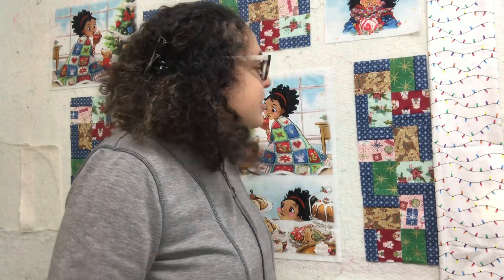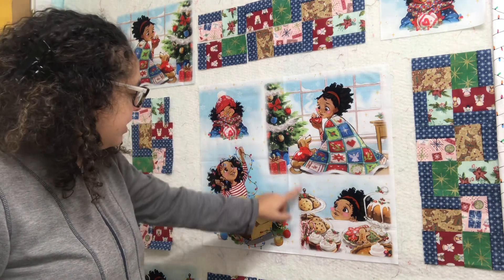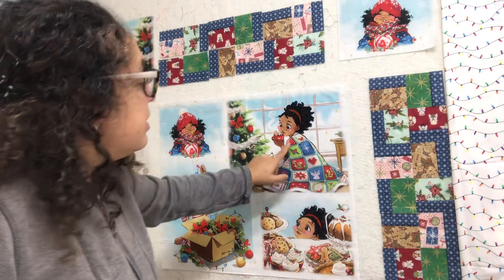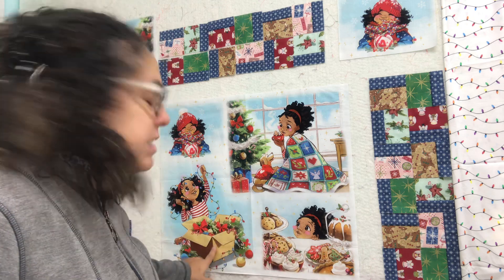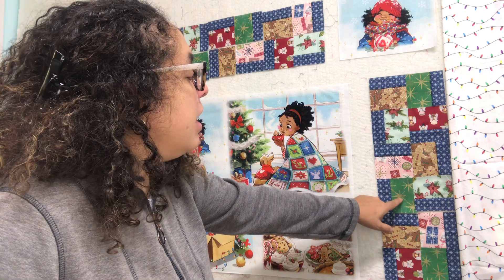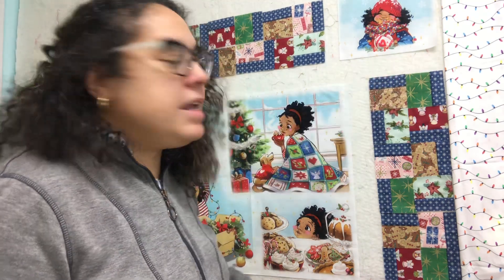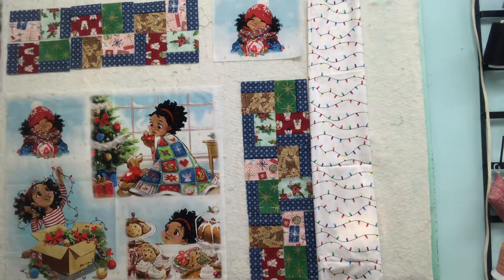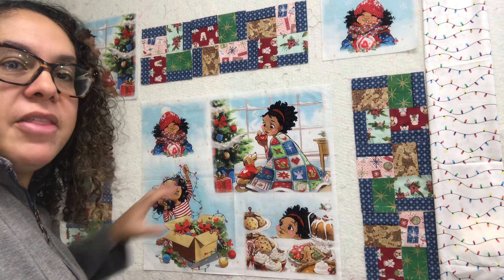Christmas quilt panel play.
Let’s explore my thought process on how I design a quilt using a panel. You can find some of my fabrics I used at ​⁠@SoftSquares  called Christmas village and the panel at Carmons quilt shop in Missouri.